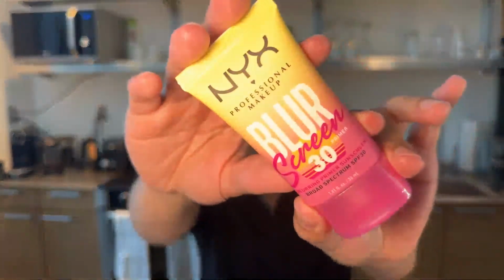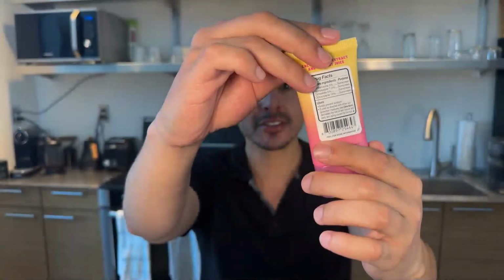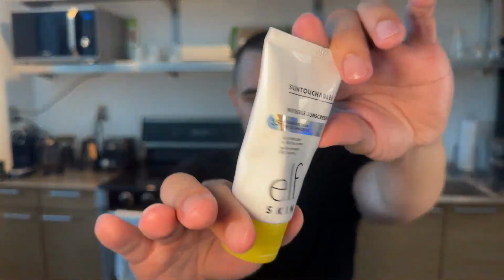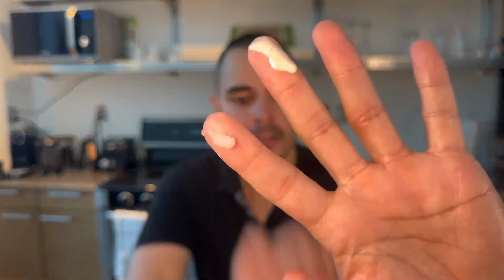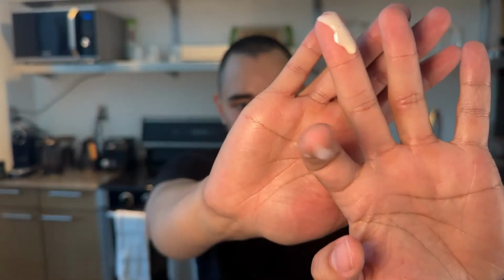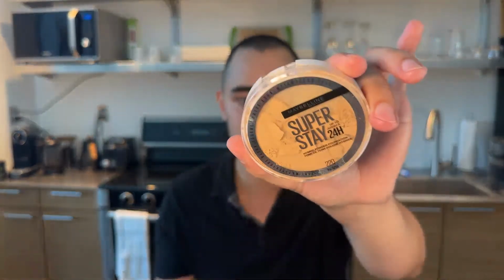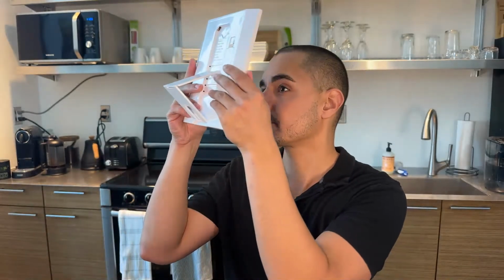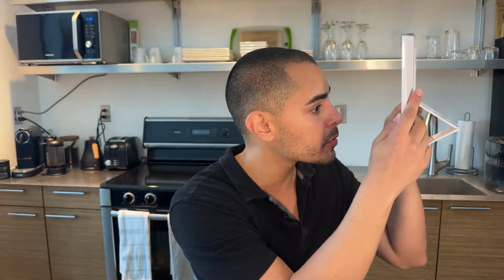GRWM - (NYX Blur Screen Primer & Weight Loss)